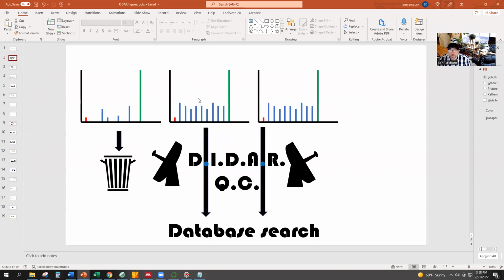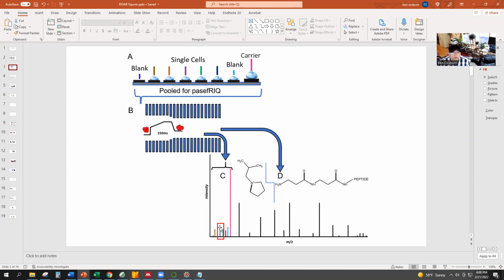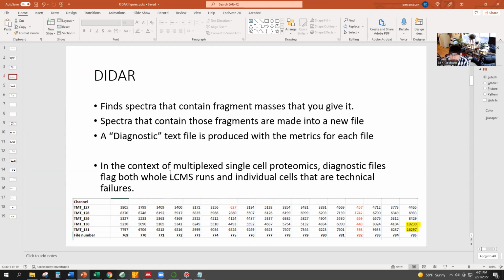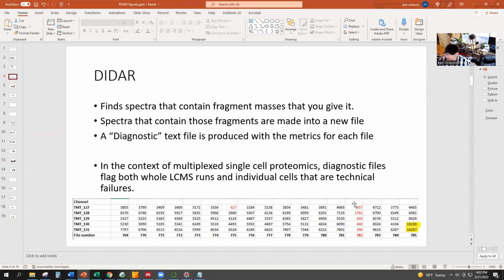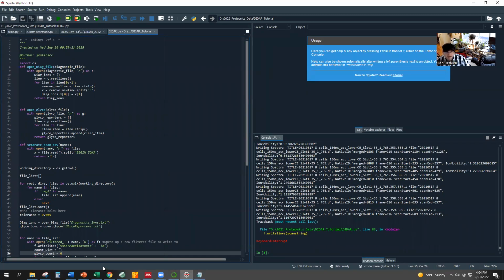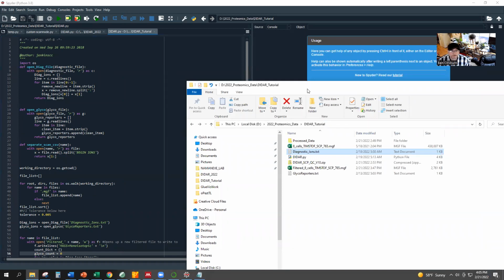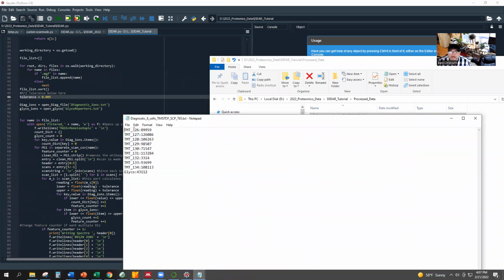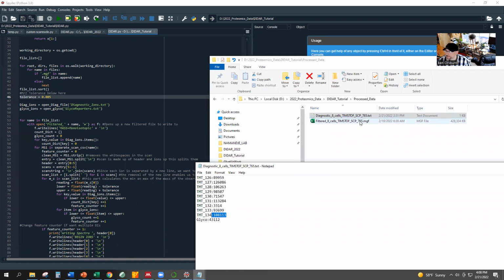Using DIDAR for quality control analysis of multiplexed single cell proteomics data